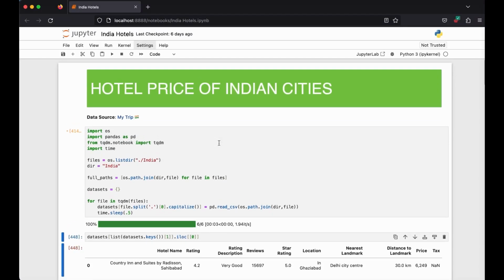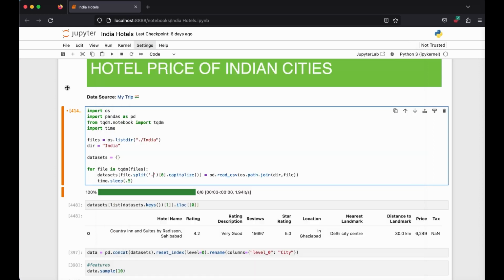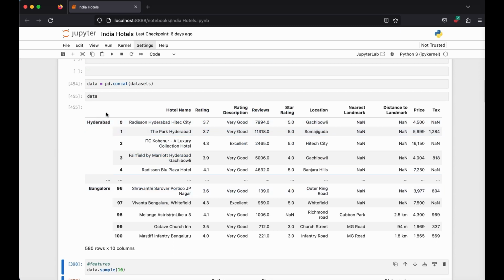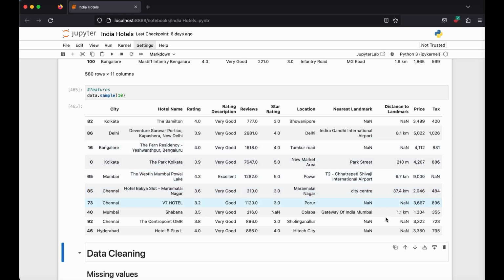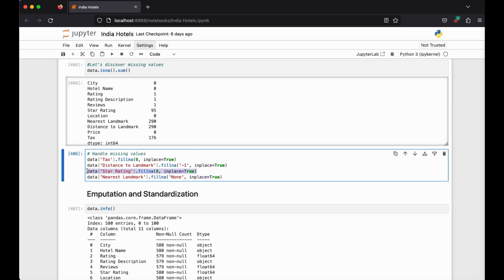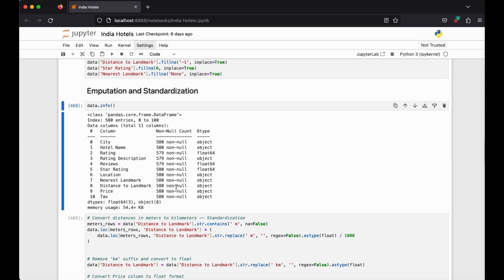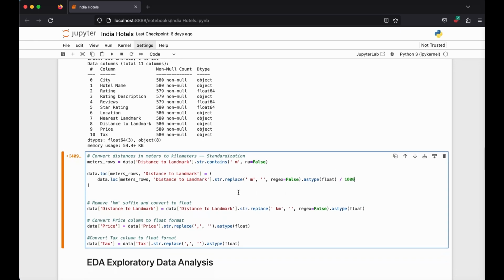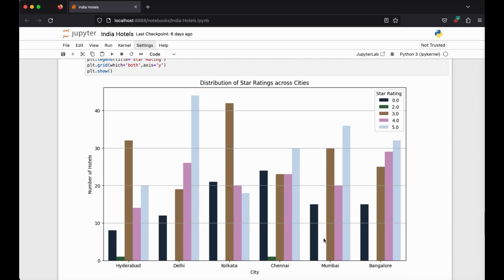How to Clean & Standardize Data: A Python Guide 🧹📊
Welcome back to the channel! In this quick tutorial, we tackle one of the most important yet often overlooked aspects of data science—Data Cleaning and Standardization. With Python by our side, we'll transform messy data into a pristine dataset, ready for analysis.